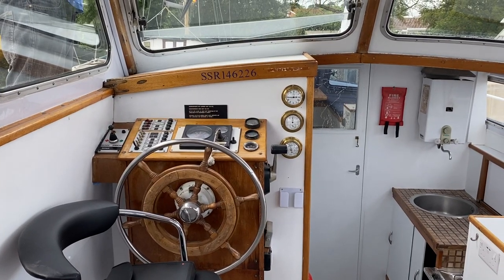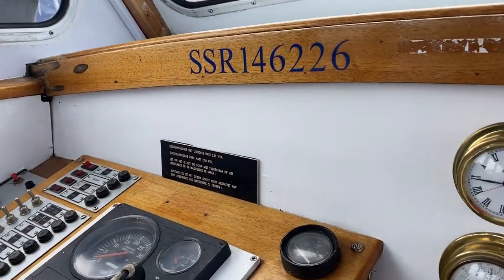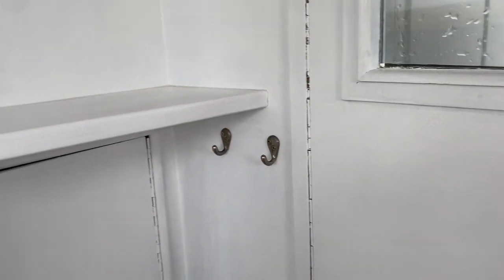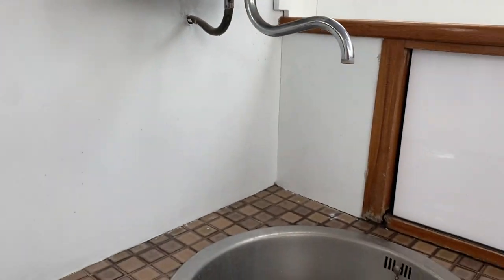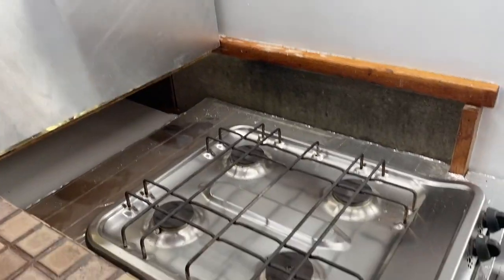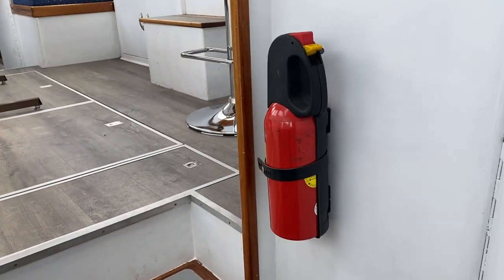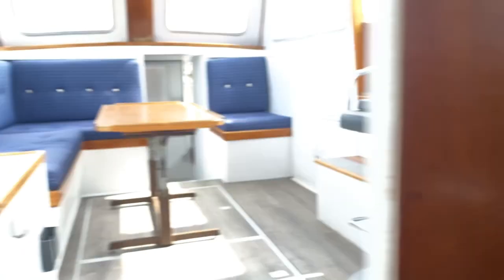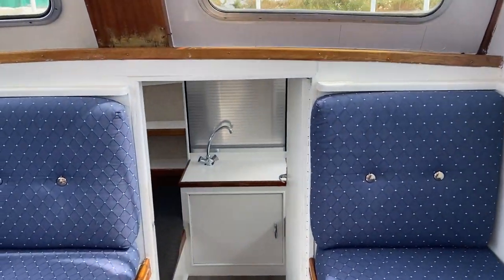Aquanaut Beauty 950 - Boatshed - Boat Ref#324045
Aquanaut Beauty 950 for sale with Boatshed Suffolk Photos and video taken by Boatshed Suffolk